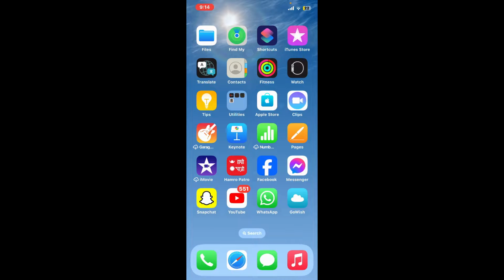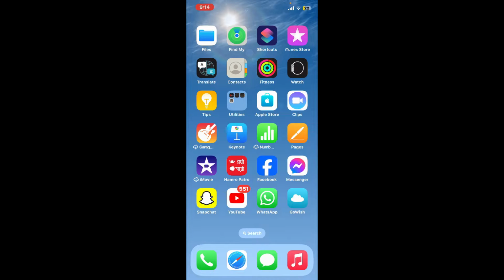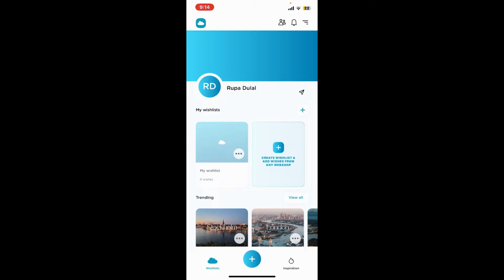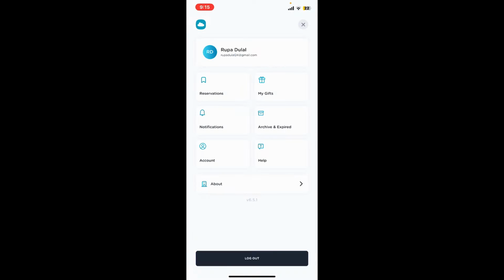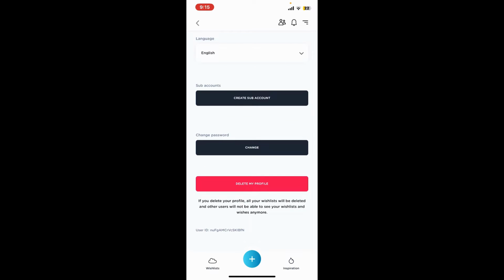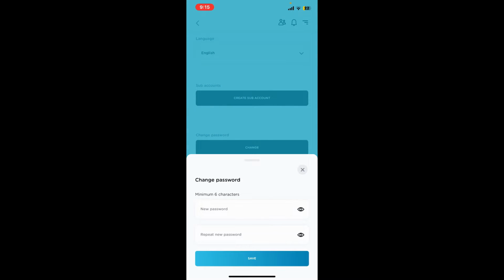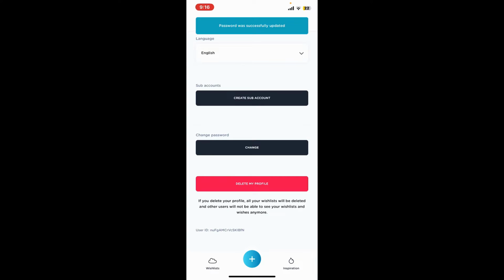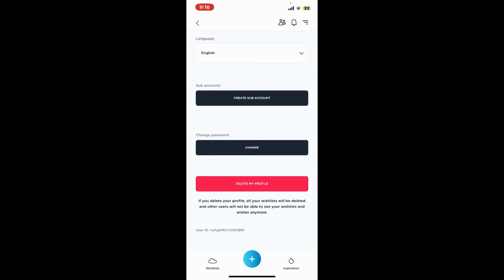How to Change Password on GoWish App 2023? Update GoWish Account Password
Fortify your gaming fortress by mastering the process of changing your password on the GoWish application. In this comprehensive tutorial, we guide you through the steps to enhance your account security. Watch now and level up your protection in the gaming world!"